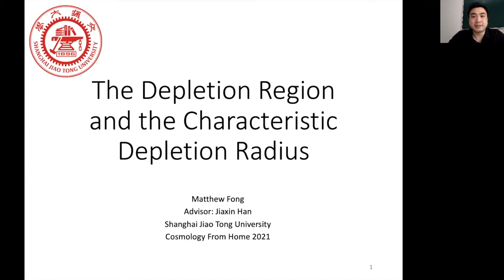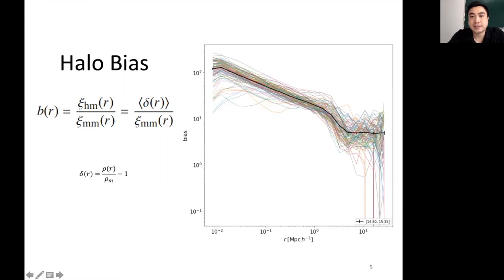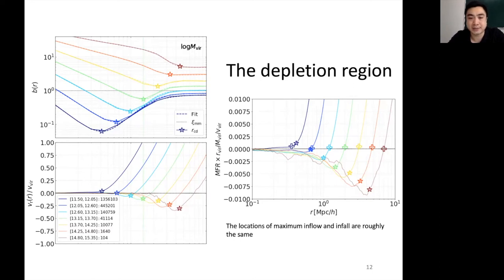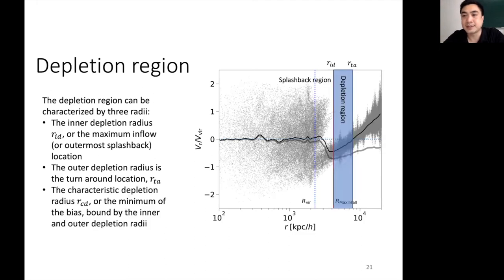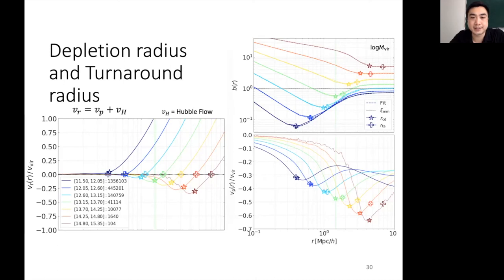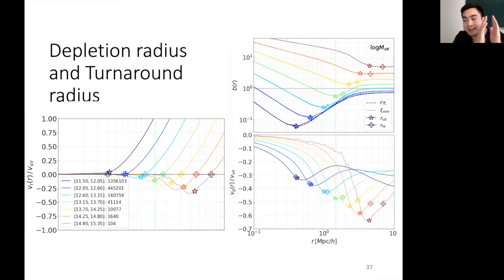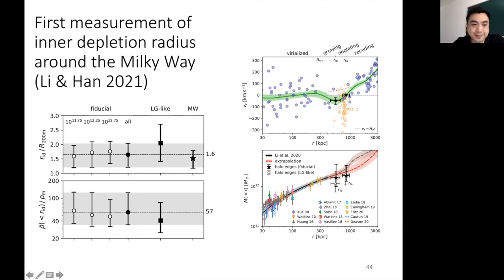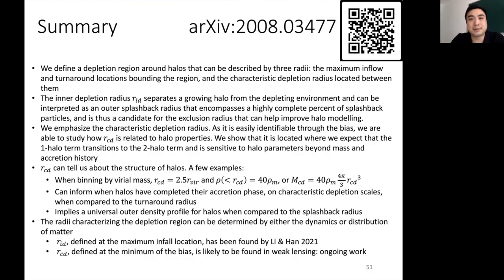M. Fong | The Depletion Region and the Characteristic Depletion Radius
Talk title:
The Depletion Region and the Characteristic Depletion Radius
Speaker:
Matthew Fong

Talk abstract:
In our current understanding of structure formation, dark matter halos are the building blocks of the large-scale structure of the universe. The properties and evolution of halos are thus fundamental to models that describe many aspects of the universe ranging from galaxy formation and evolution to the overall make-up and history of the cosmos. The main halo property underpinning their shape and growth history is the mass, or equivalently the radius. However important, the halo boundary has many definitions, where each describes different halo properties. The classical virial and turnaround radii are theoretical boundaries that describe the inner and outer regions of halos, while the recently popular splashback radius gives insight into how matter accretes into halos. In this talk, I will present our work on determining the region where matter becomes depleted for growing halos. We find that this depletion region can be described by three radii: the maximum inflow and turnaround locations bounding the region, and the characteristic depletion radius located between them. We find interesting potential applications for these radii that can be used in halo modeling and understanding halo shape, accretion and other halo properties. We give special attention to the characteristic depletion radius as it is easily identified by the bias profile and reveals a surprisingly simple relationship with the background density of the Universe when the halos are binned by mass. Each of these radii can be determined by either the dynamics or distribution of matter and, at the end, I will briefly discuss recent and ongoing works on detecting the inner and characteristic depletion radii.